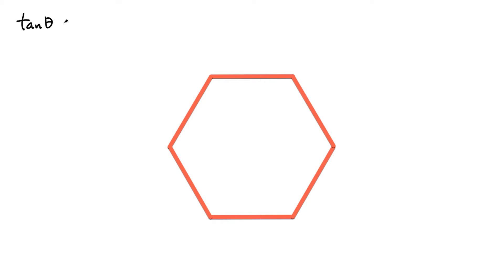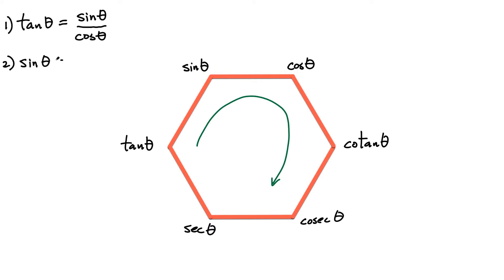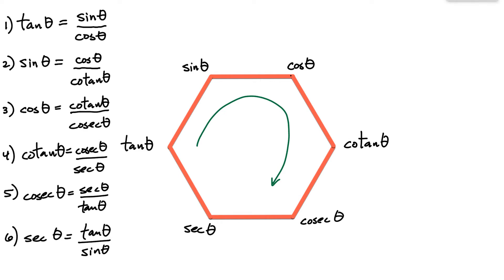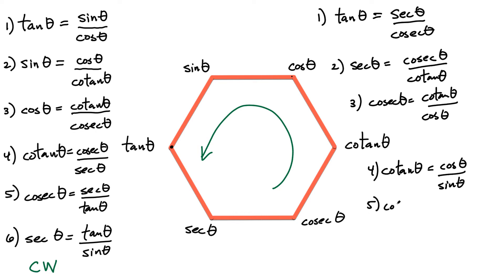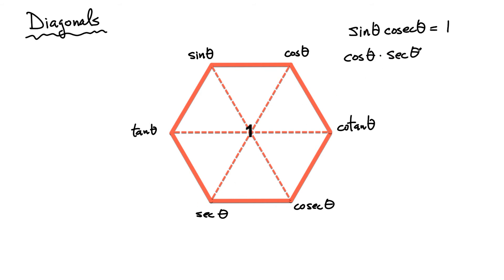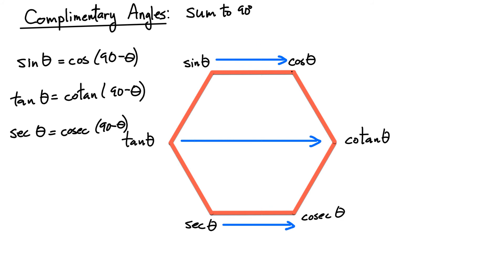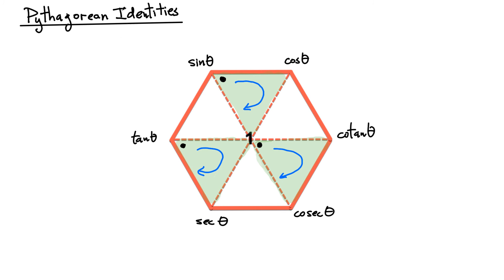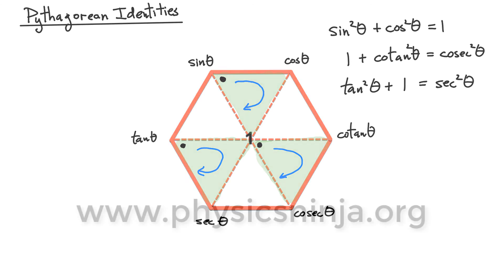Easy Trigonometry using the Super Hexagon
Physics Ninja shares with you a powerful method to help you remember several trigonometric identities.